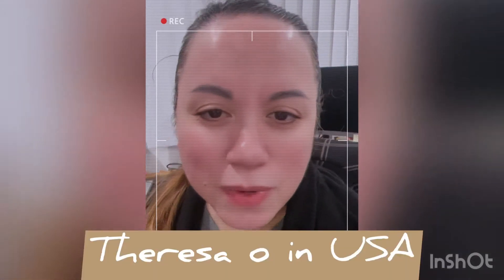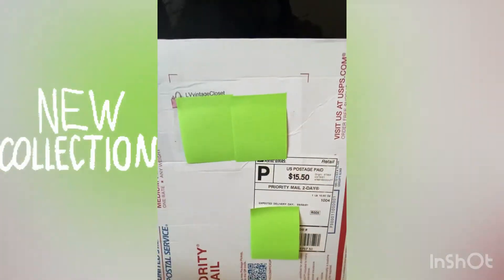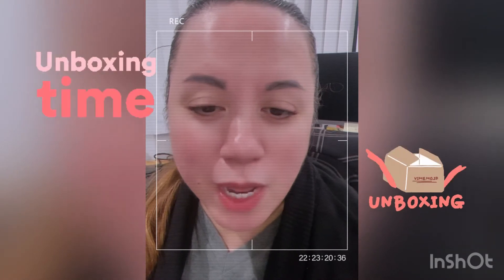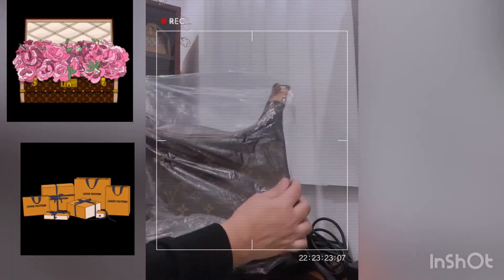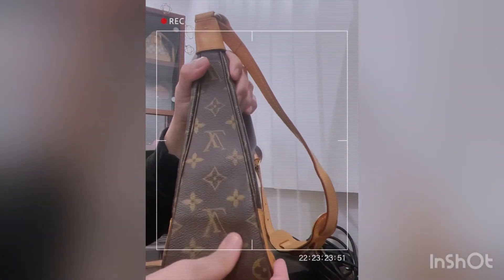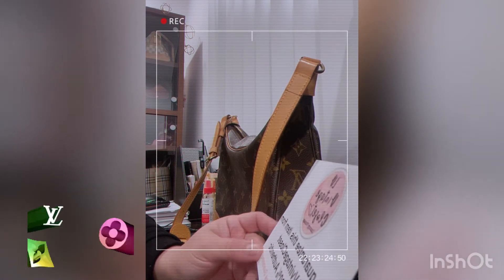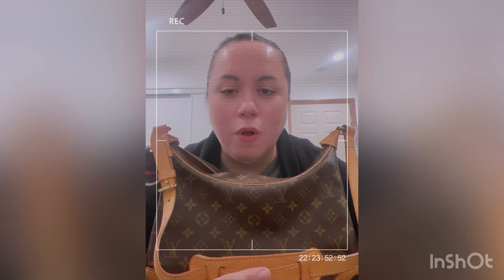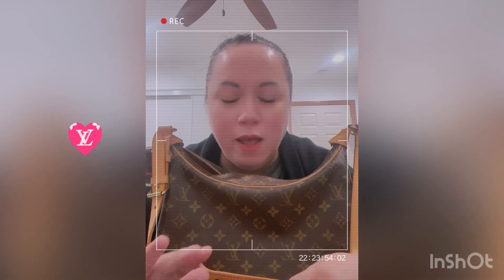PRELOVED LOUIS VUITTON BOULOGNE// QUICK UNBOXING.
Hello Loves,

I am back with my review on my 24 years old Authentic Louis Vuitton Vintage Boulogne, I am so happy to get this one.